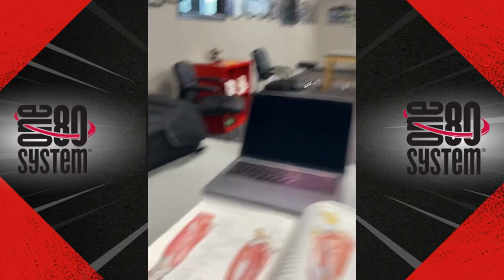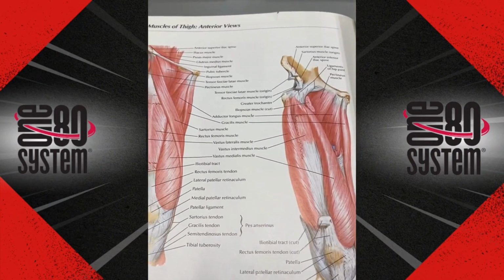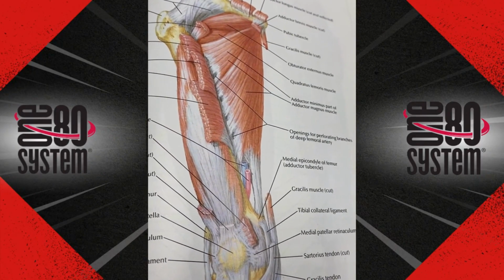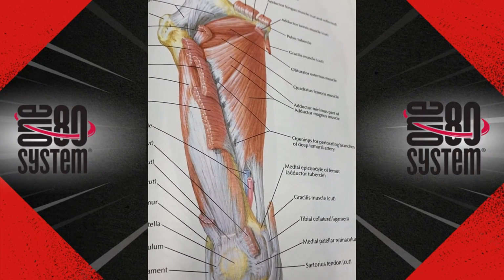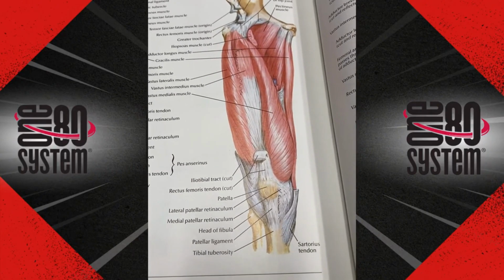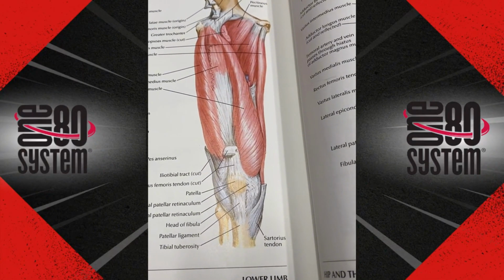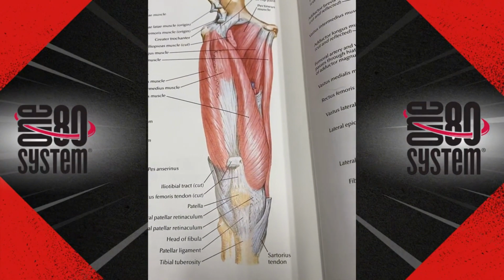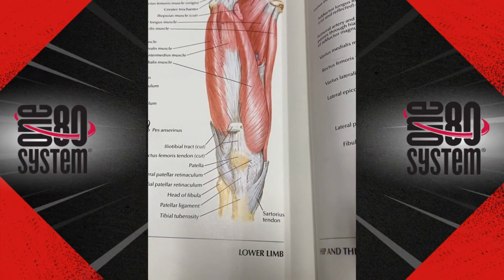Why Basic Muscle Tests Miss the Mark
Dr. Rhett Polka reveals why traditional muscle testing methods don’t provide the full picture. With a focus on the quads and other muscles, Dr. Polka explains the importance of muscle positioning, rotation, and transverse plane components in assessing neuromuscular function. Learn how to apply advanced testing techniques to understand muscle performance better. Whether you're in physical therapy school or a practicing therapist, this will change the way you approach muscle assessments.

Timestamps:

00:09 - Understanding the complexities of muscle contraction during NFTs

01:16 - The unique anatomy of muscles: Vastus Medialis vs. Vastus Lateralis

03:00 - The role of transverse plane movements in muscle function

05:35 - How proper positioning changes the outcome of muscle testing

06:00 - Why it takes days to master neuromuscular testing techniques

See full content videos and interact with our community in our FREE Facebook group by clicking

Want more info on our FREE self-assessment tools, community groups and hybrid continuing education courses?